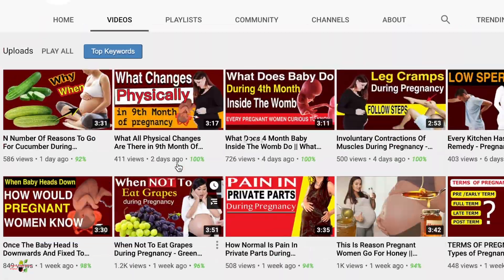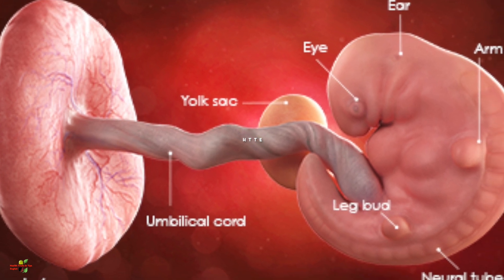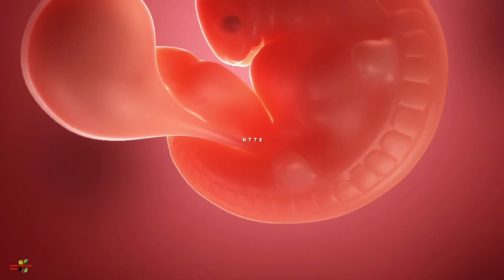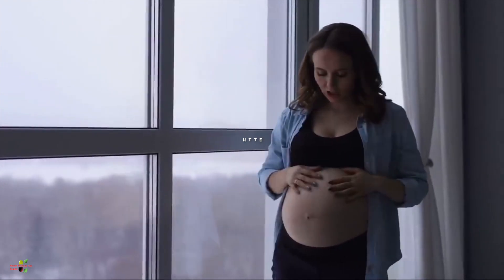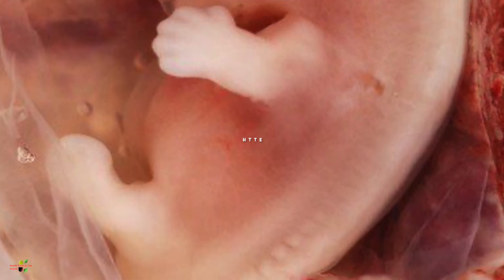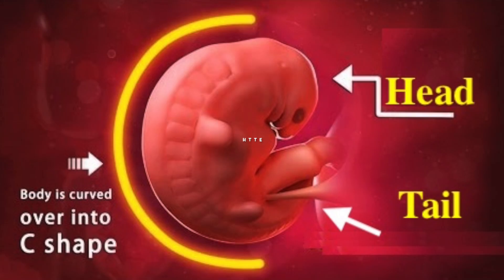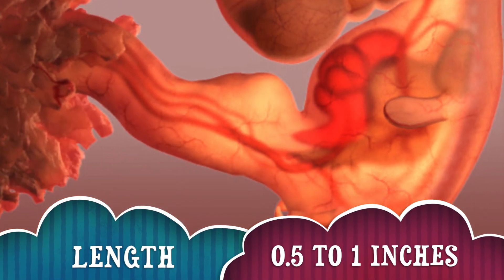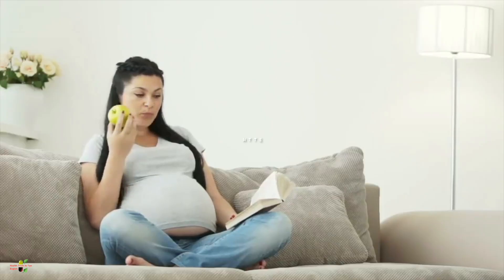2 Months Fetus Growth And Development In Womb - The Baby Yet To Look Like Humans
How does the baby look during second month of the pregnancy that is almost between 5 to 8 weeks of pregnancy. What all organs have been developed so far, what is the weight and size of the baby.

2 Months baby in the womb
2 Month of pregnancy
Baby Development between 5 to 8 weeks of pregnancy